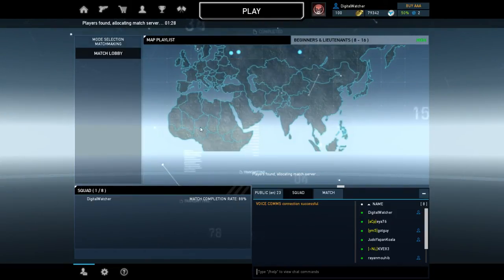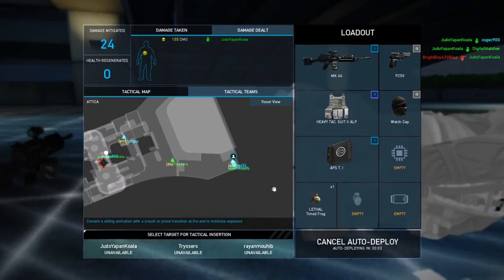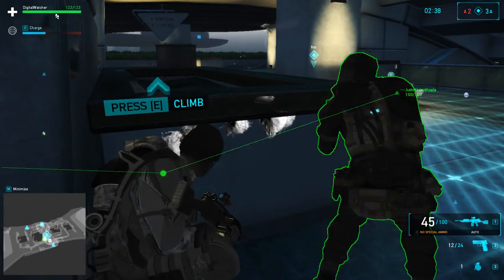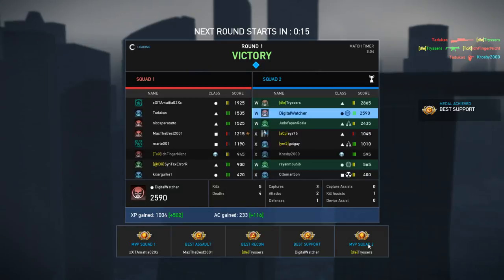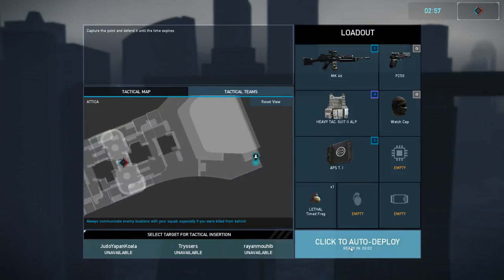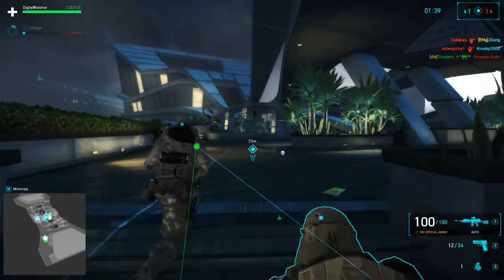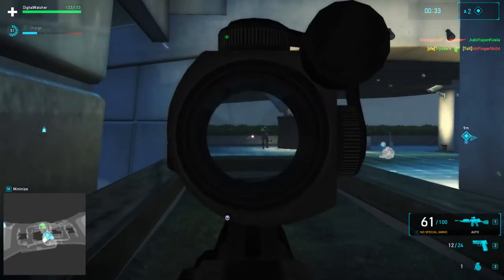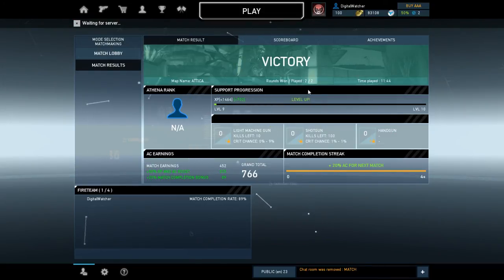Ghost Recon Phantoms | Game 1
My first recording of Ghost Recon Phantoms

I'm sorry for my low microphone volume. i will try to adjust it the next time.